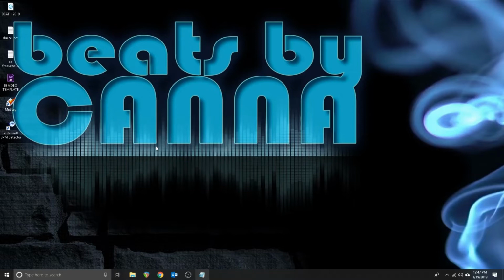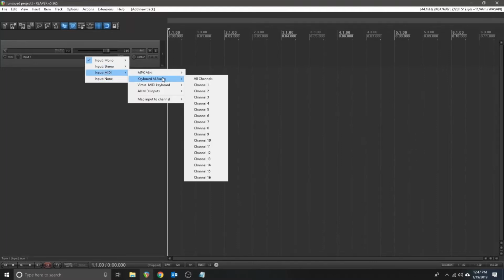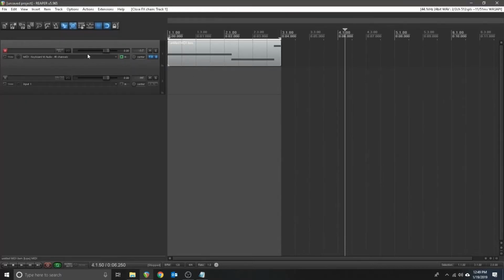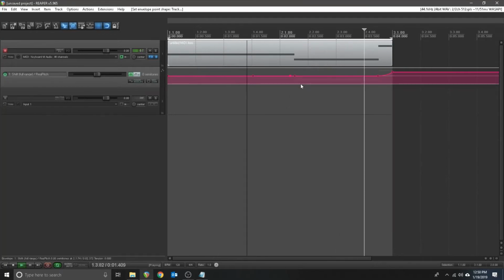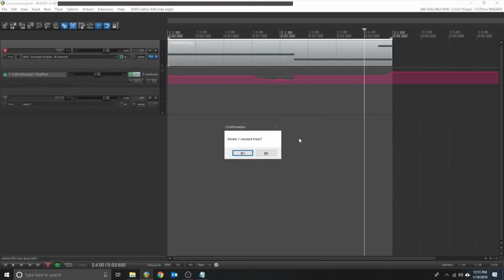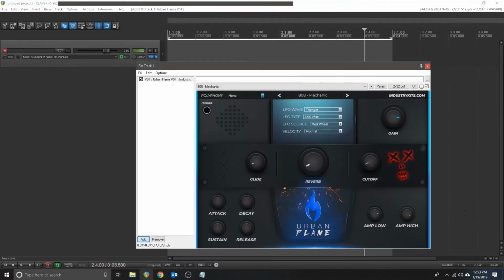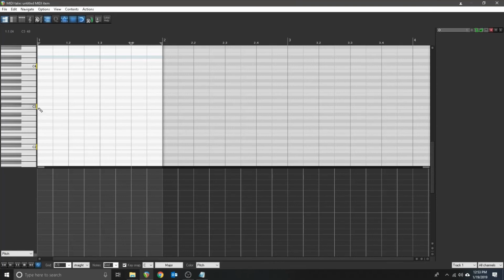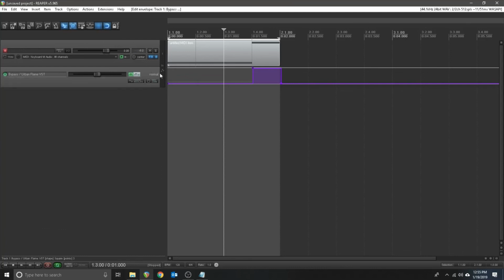How To Create BASS SLIDES in REAPER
After a handful of requests, i decided to whip up a quick overview on a few options I personally use when creating an 808 slide or "glide" effect in my basslines.

These are popular as hell in multiple genres today... I hope this helps a few of you start to navigate the process. If you have any requests for future tutorials, make sure and drop em in the comments below!